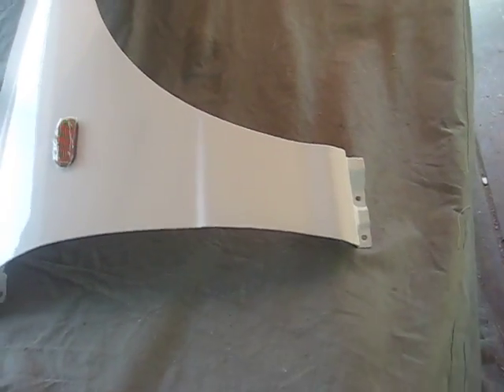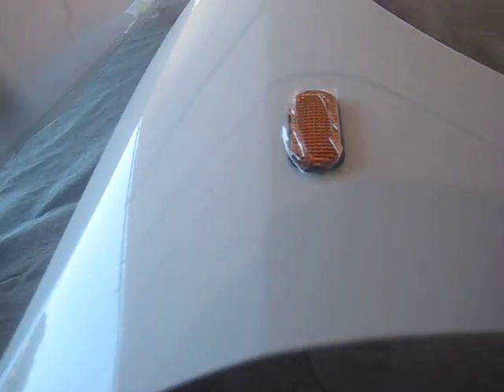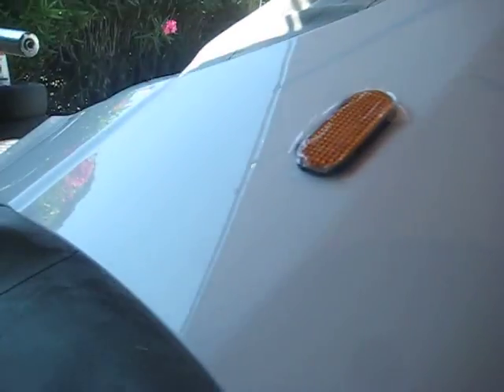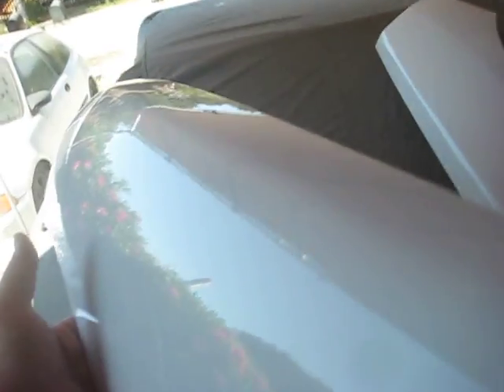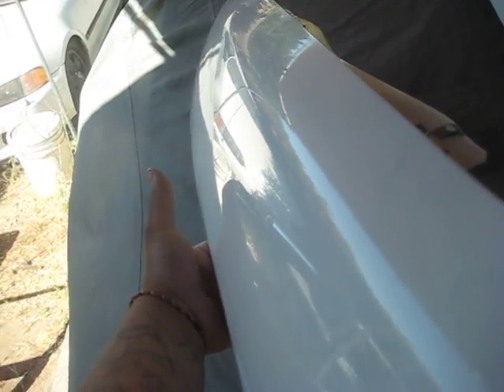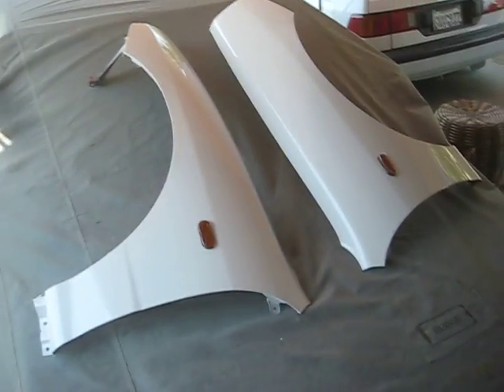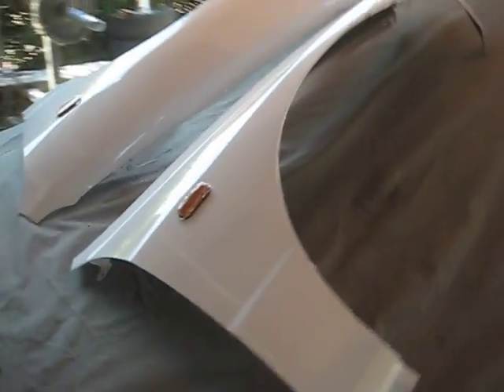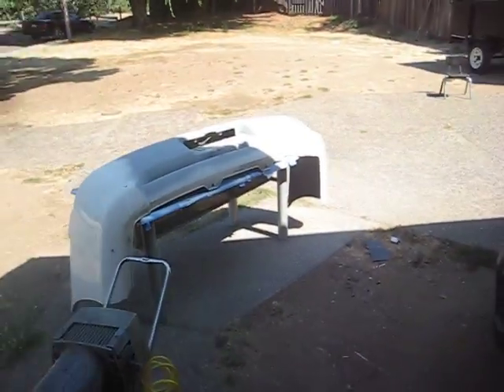$5 Rust-o-leum Gloss White results on Fenders.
i bought a pint for about $5 and took almost 7 mins to paint these fenders with a paint gun. tell me in the comment box what you think of the quality of the paint, cause what i think, it could possible think its better than OEM quality. Yes i said it, BETTER. :D